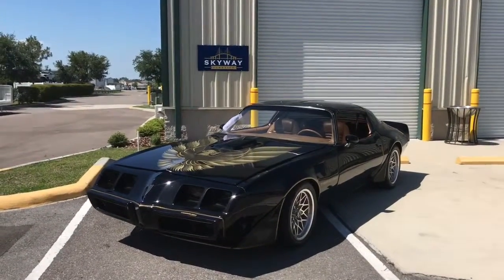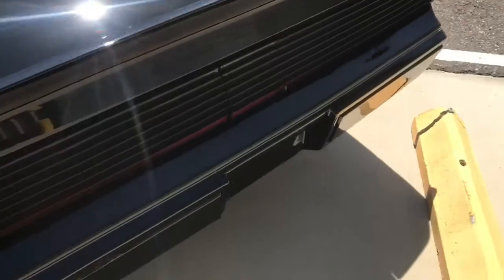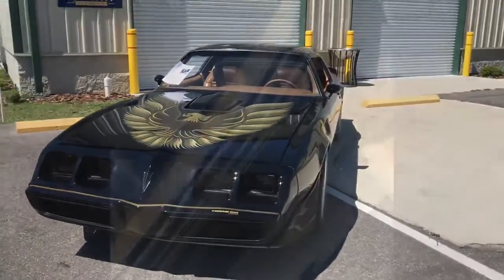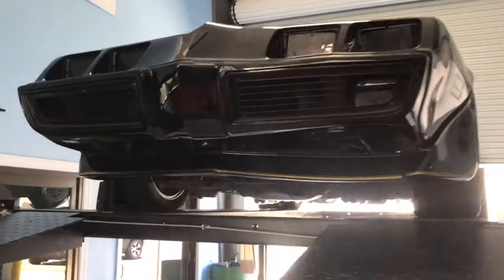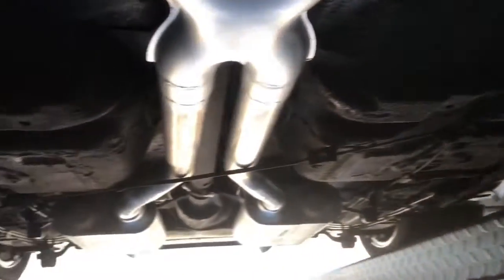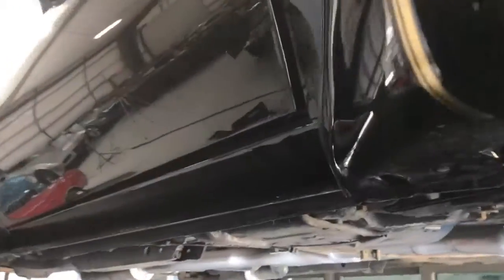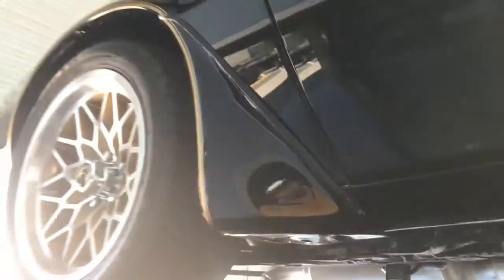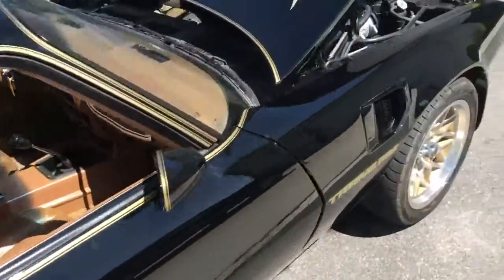1979 Pontiac Trans-Am #200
Description

1979 Pontiac Trans Am

The Trans Am has established itself as a permanent American icon. Production volume testifies that the Second-Gen Firebird was most popular with consumers. The beautiful Black 1979 Pontiac Trans Am we have at Skyway Classics is a combination of beautiful styling, superb handling, and strong Pontiac V-8 performance that makes It highly coveted by collectors and performance traditionalists alike.

Mechanical

In an attempt to maintain the Trans Am’s strong performance image, Pontiac managed to stockpile several thousand 400ci blocks to use as T/A 6.6 engines in the ’79 Trans Am. A buying frenzy erupted as news of the 400’s discontinuance spread throughout the information pipeline.

Essentially a carryover from the previous year, the ’79 code-PWH T/A 6.6 was assembled using a No. XX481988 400 block, which featured a 4.12-inch bore. Its bottom end was filled with a 3.75-inch stroke cast-iron crankshaft, while cast-aluminum pistons on cast-iron connecting rods filled the cylinders. A 60-psi oil pump dispersed lubricant, and resided within a baffled six-quart oil pan.

A Special 800-cfm Rochester Quadrajet carburetor on a cast-iron four-barrel intake manifold feeds  a pair of log-type exhaust manifolds routing spent gasses into a “Y” pipe and dual mufflers before it exits out a pair of chromed splitter tips. The net result of the effort is a rating of 220 hp at 4,000 rpm and 320 lb/ft of torque at 2,800 rpm.

Backing every T/A 6.6 engine throughout the ’79 model year was an 11-inch clutch disc and pressure-plate assembly, and a Borg-Warner Super T10 four-speed manual transmission with a First-gear ratio of 2.43:1.

Because the WS6 Suspension Package was required with the W72 Performance Package that year, all Firebirds equipped with the T/A 6.6 received a 10-bolt rear axle filled with a 3.23:1 ratio gear set, and new-for-the-year J65 rear disc brakes on either end.

Interior

Our 1979 TA great saddle tan Interior has buckets, with a center console, simulated leather-wrapped Formula steering wheel (color-keyed) and an engine-turned instrument panel inlay that completes the look. It also has the standard Rally Gauge cluster, which included both a clock and tachometer, power windows, air conditioning, and more.

Exterior

Our '79 model featured a freshly redesigned nose and tail sections, both molded from a new, softer plastic material (this also included the front and rear spoilers, as well as the wheel opening spoilers).

The new nose piece sported quad headlamps recessed into individual tunnels, while the blacked-out split grilles were repositioned below the lamps; turn signal/running lamps were recessed into the grilles.

The tail panel appeared to be one continuous blacked-out unit; it was actually a three-piece assembly, with the taillamp lenses flanking the centrally positioned fuel-filler door, cloaked in matching trim. Air extractors remained on the front fenders as they had since the '70 model, while T-tops and a new, updated version of the large gold Firebird hood decal is on our Car.

Our Pontiac has specific springs and shock absorbers, stiffer suspension bushings, a constant-ratio steering box, a larger rear sway bar, and 15×8-inch aluminum Snowflake wheels with performance tires.

Conclusion

The 1979 Pontiac Trans Am we have at Skyway Classics has the looks, The performance, and the optional packages that make the Trans Am into what many already considered an excellent performer to exceptional, propelling it toward supercar status. Come see our 1979 Trans Am that could compete with virtually any new vehicle on American roadways then and now.

We also finance!

Or you can check out our historical write ups of other vehicles on our Skyway Classics Blog